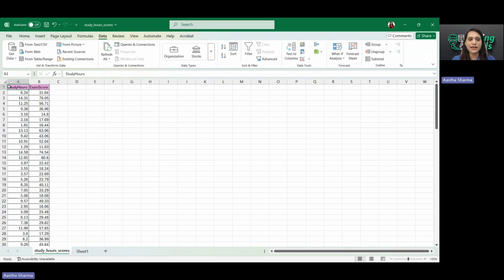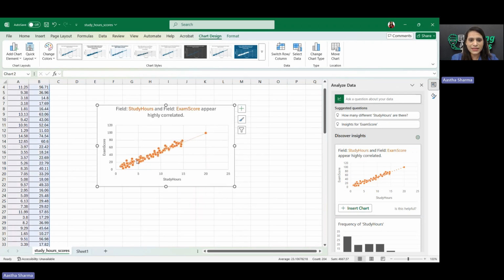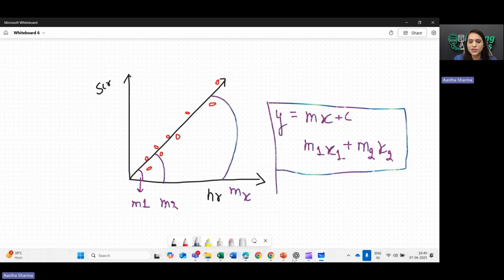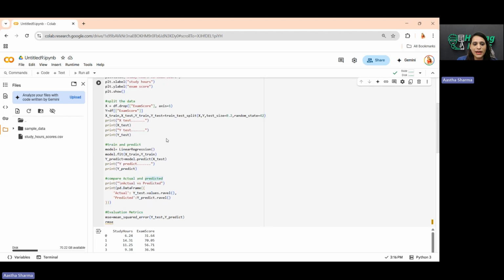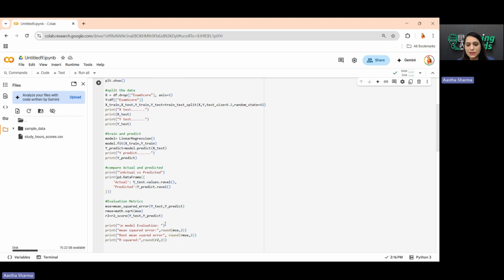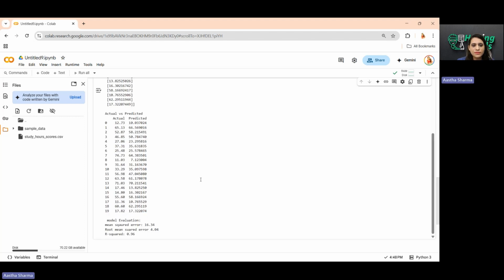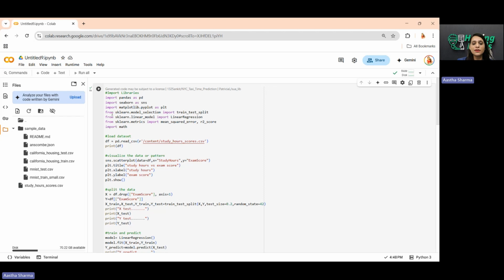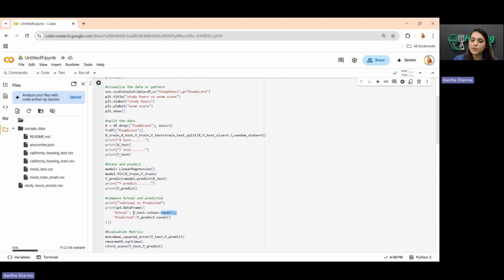3.4 Exam Score prediction ( Part-2 )